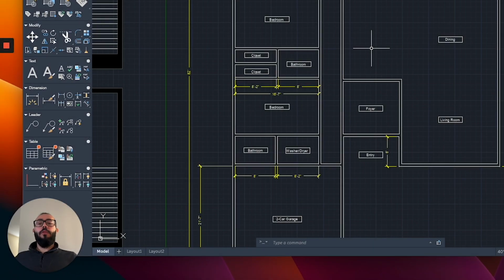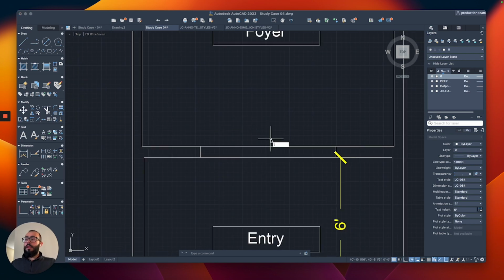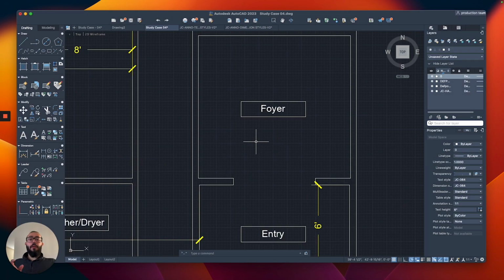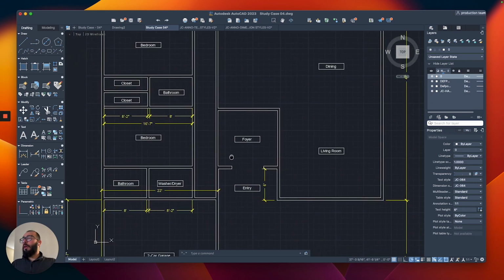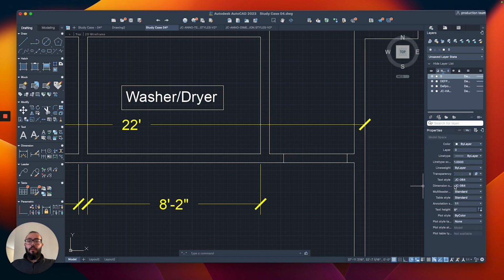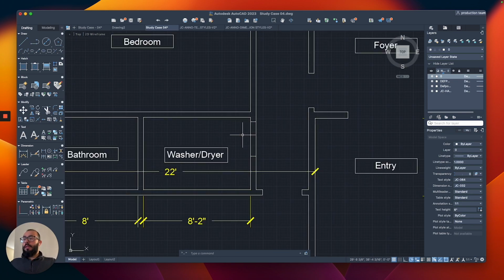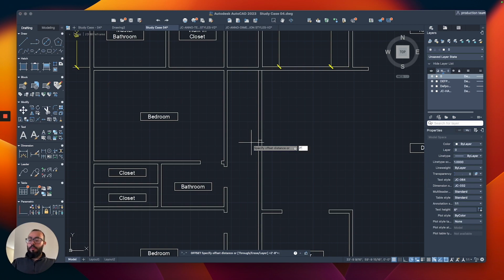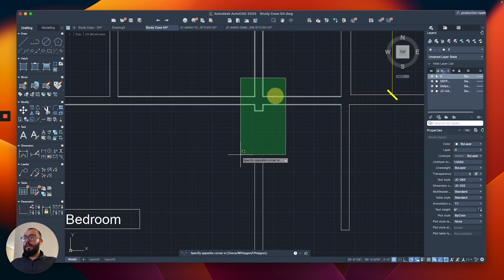Drawing Openings in Floor Plan - Autocad 2023 Mac - From Zero To Hero - Part 13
In this Autocad Mac lecture, I will show you how to draw and represent openings for doors & windows in a floor plan - This tutorial is made using Autocad for Mac 2023 and is part of a complete course series.

Get this course on Udemy to access all the resources used in this course & track your progress:

👨‍🏫  About Me